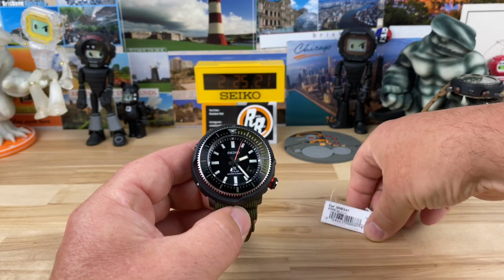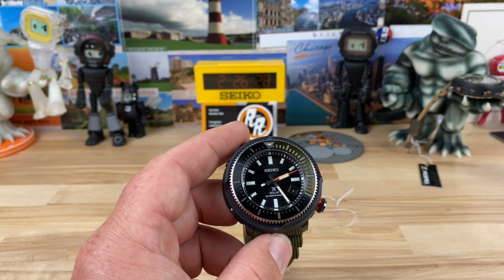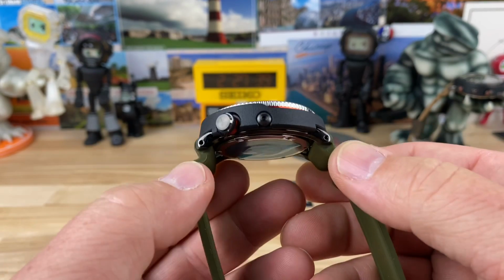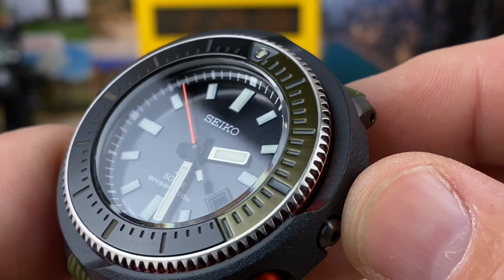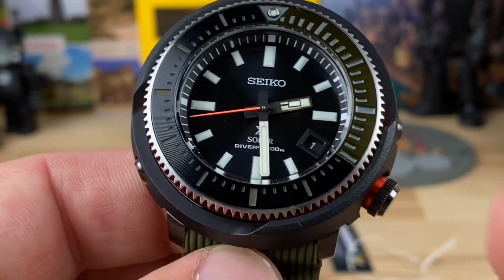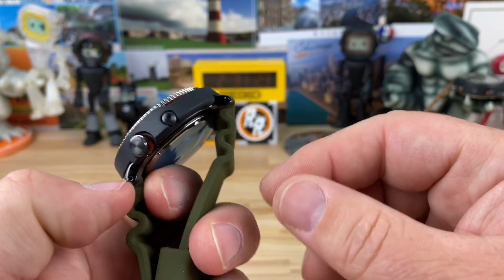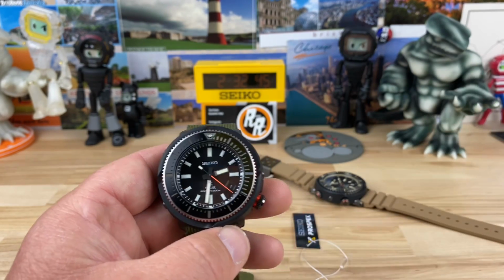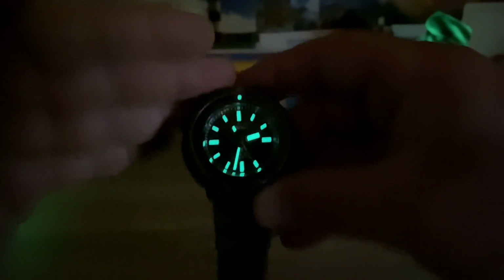Seiko sne547 NEW Solar Tuna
Thanks to Mimo for sharing this killer solar tuna.
Also check it out, non metal keeper! Yessssss!

(Rob25)